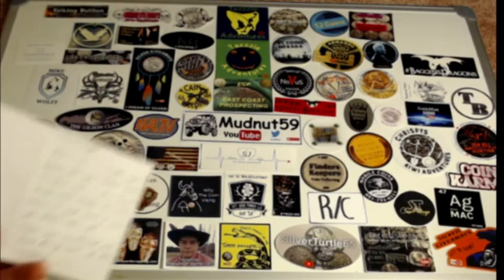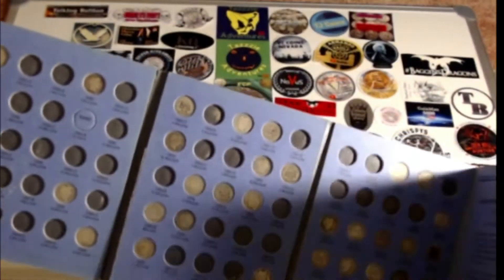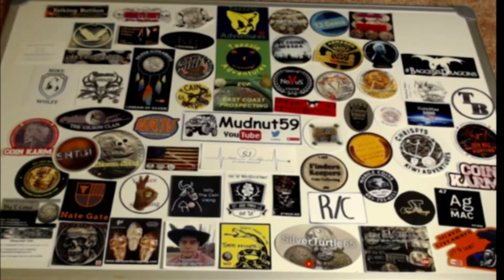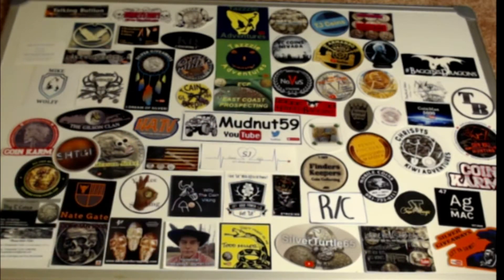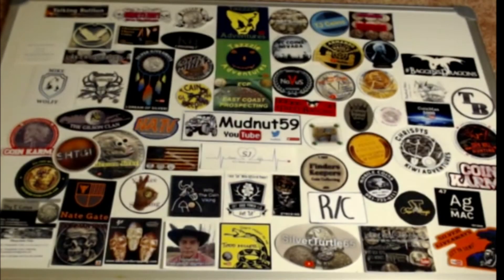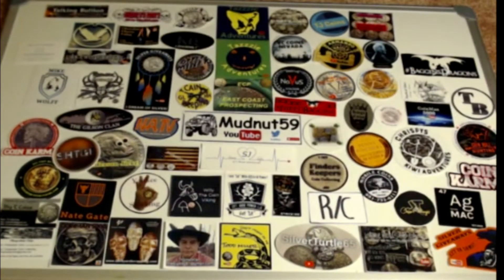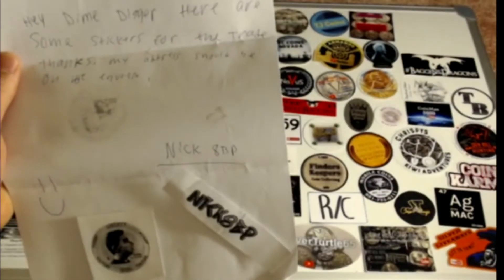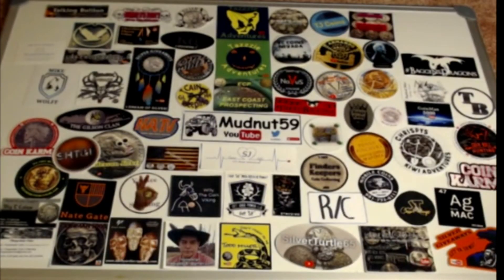Another huge mail call!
Great channels make sure you check them all out!